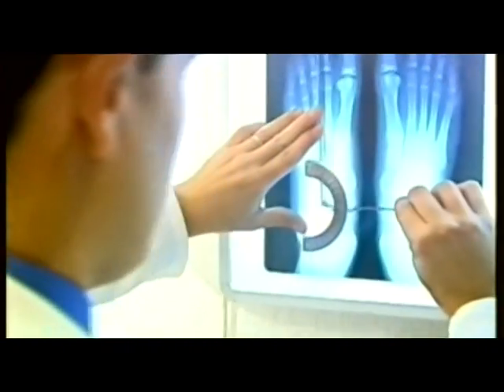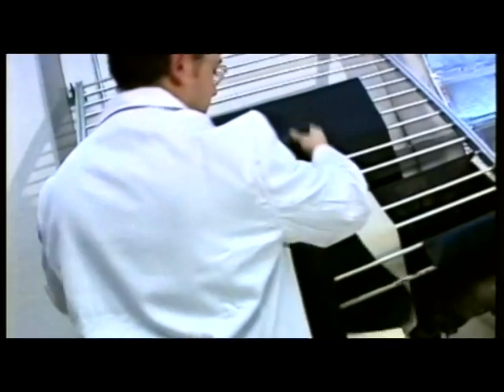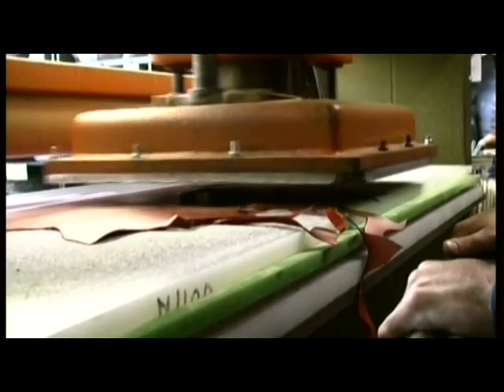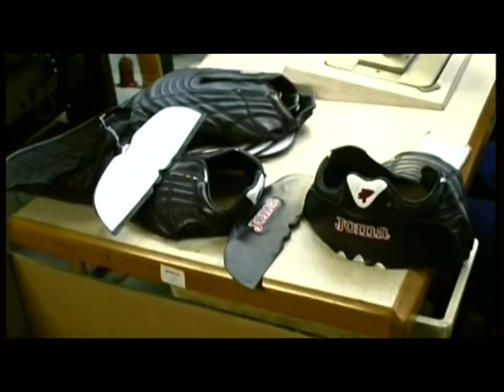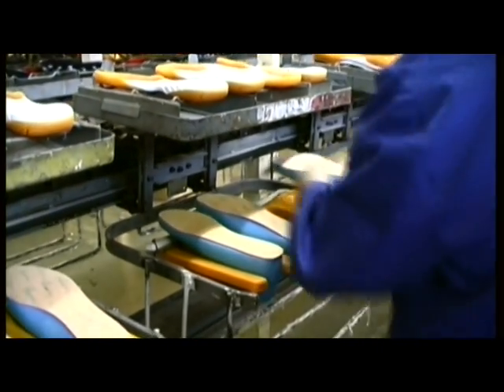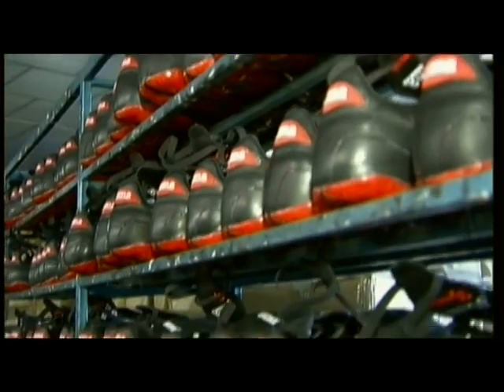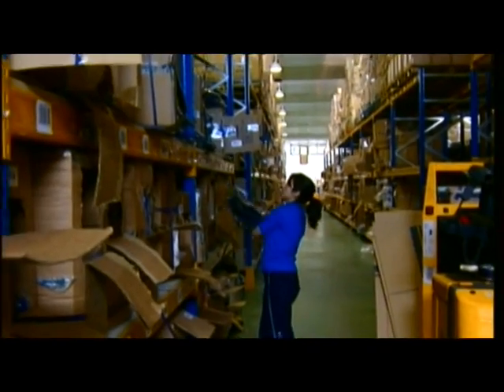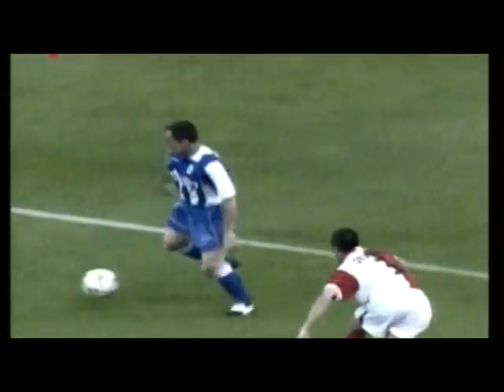VTS_02_1.VOB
Video Empresa Joma Sport en Inglés